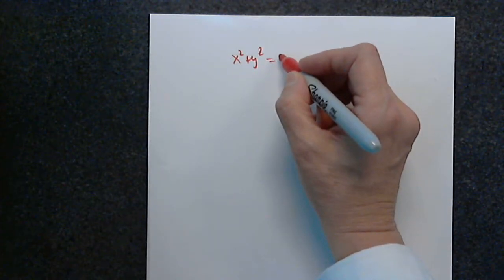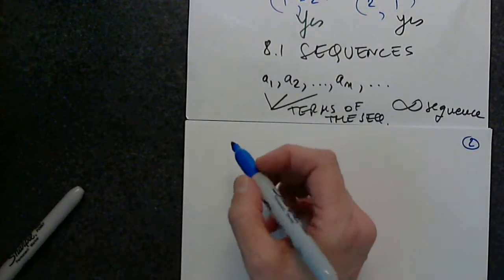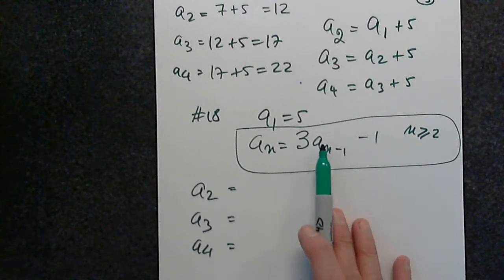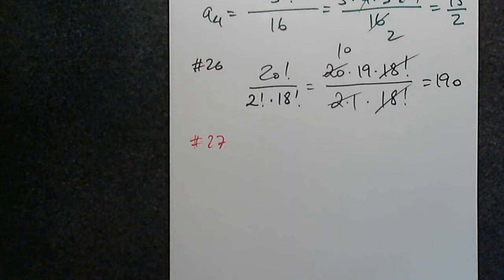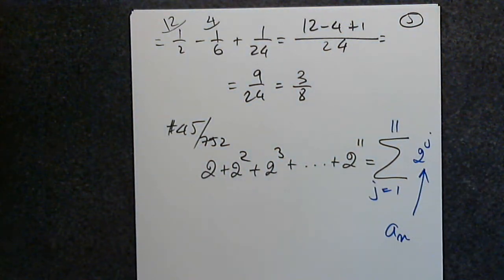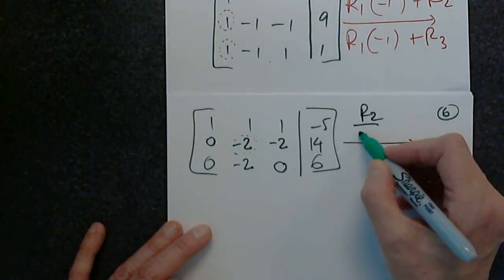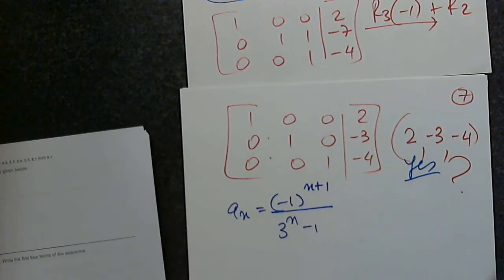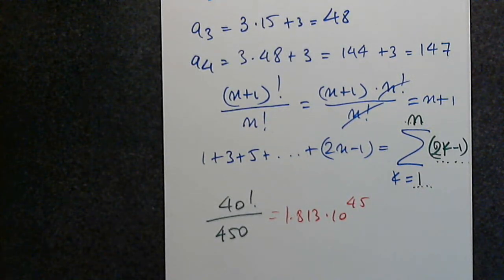Video 1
Description